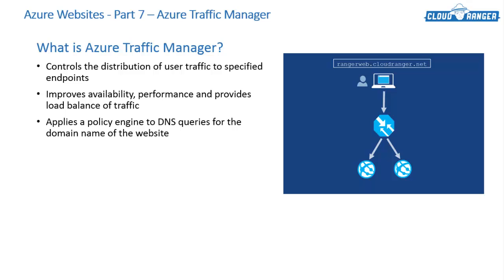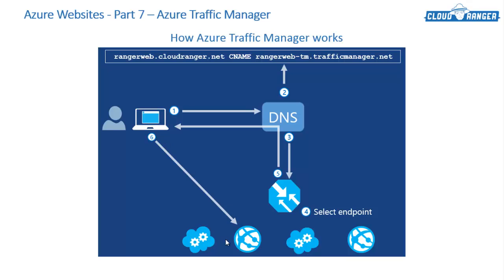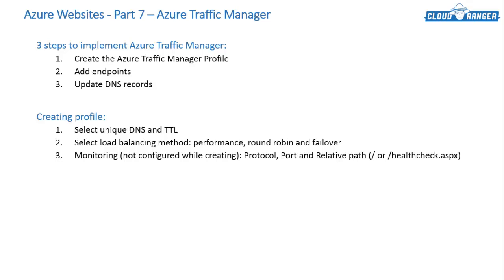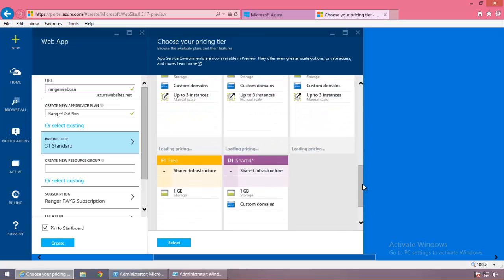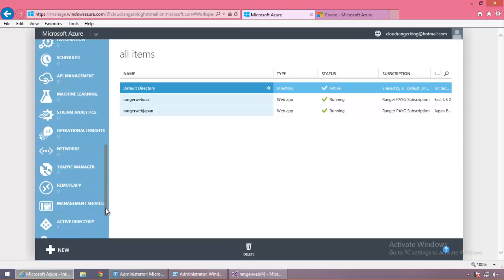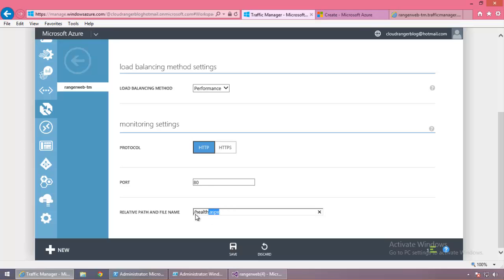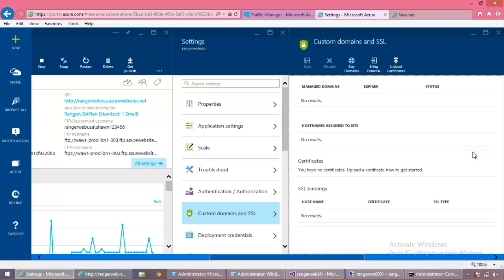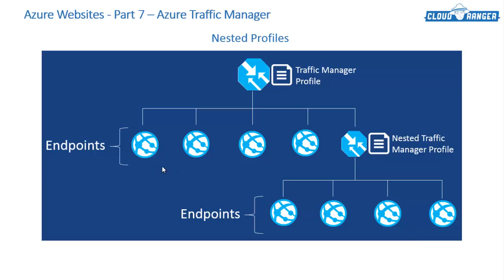Microsoft Azure Training - [30] Azure Websites - Part 7 - Azure Traffic Manager (Exam 70-533)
This is the Part 7 of the Azure Websites-Azure Web Apps sessions. In this session I discuss about an exciting service in Azure called Azure Traffic Manager. I provide a full description of what Azure Traffic Manager is and the easy 3 ways to have it configured. As usual, all concepts are fully demonstrated in this session for an easy understanding and also to show that Azure Traffic Manager is just not another load balancer. Plenty of -gotchas- are also explained and demonstrated with respect to configuring the Azure Traffic Manager.